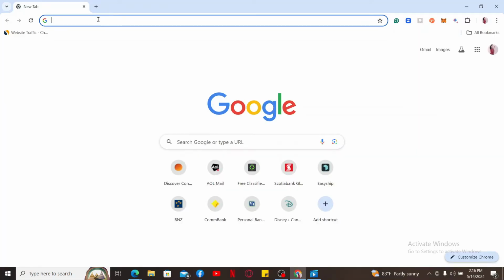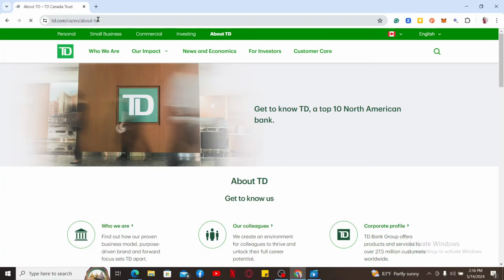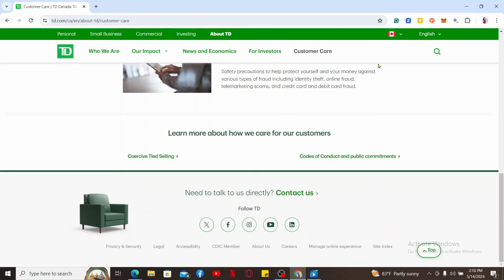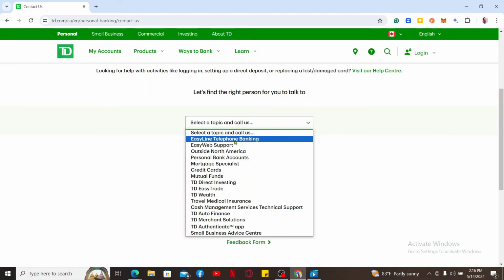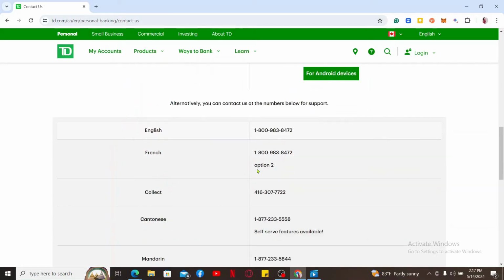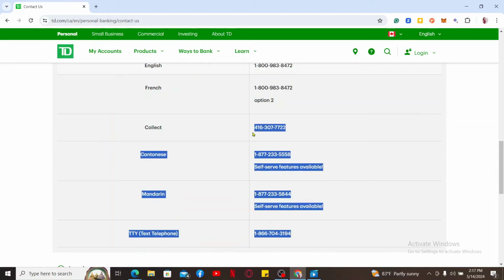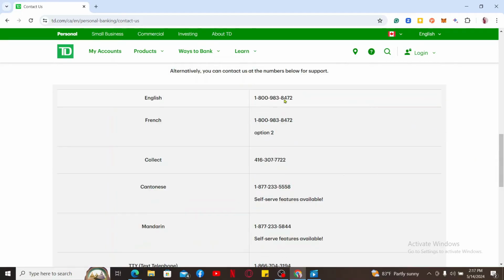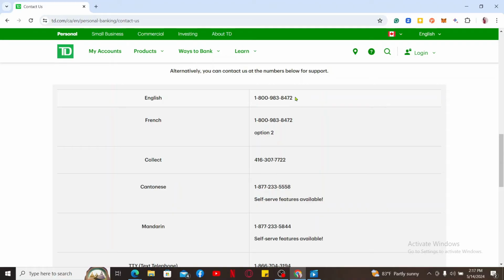How to Cancel TD Credit Card 2024?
In this video, we'll guide you through the steps to cancel your TD Credit Card, ensuring the process is straightforward and hassle-free.
Whether you're transitioning to a different card, streamlining your credit accounts, or no longer need your TD Credit Card, we’re here to help you navigate the cancellation process with ease.
Follow along as we demonstrate how to cancel your TD Credit Card. We'll cover how to contact TD customer service, the information you'll need to provide, and the steps to ensure your account is closed securely.